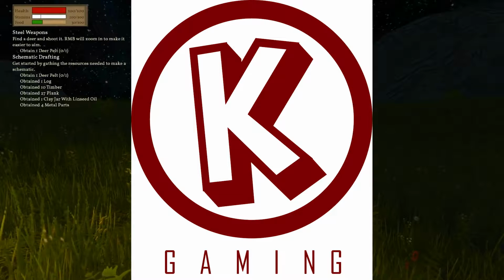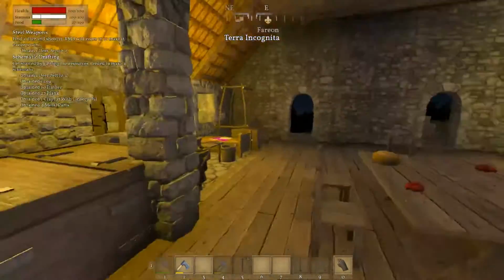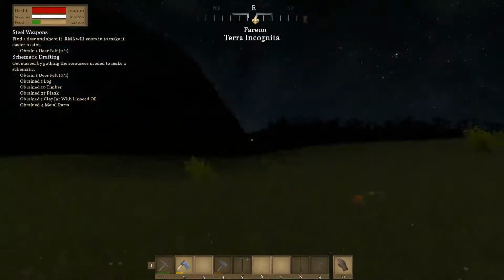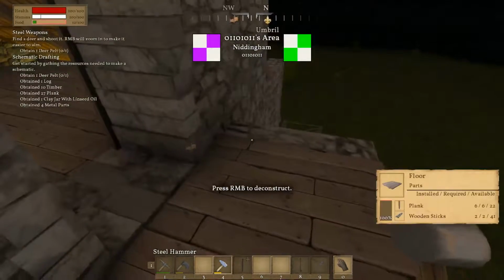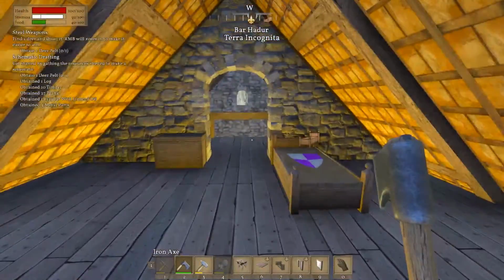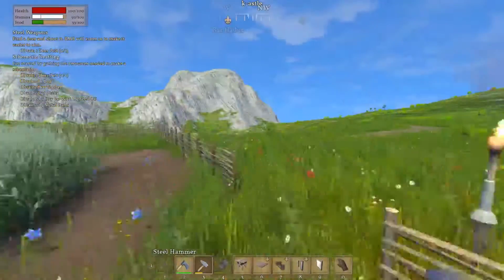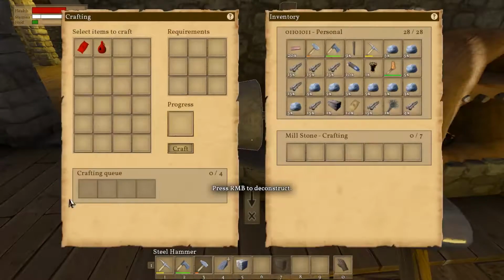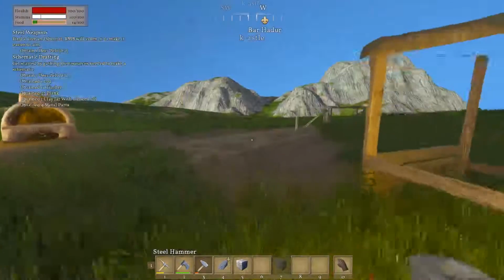Medieval Engineers 1-2:Building the Keep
Season 1 of Medieval Engineers in survival on the Nidd Server